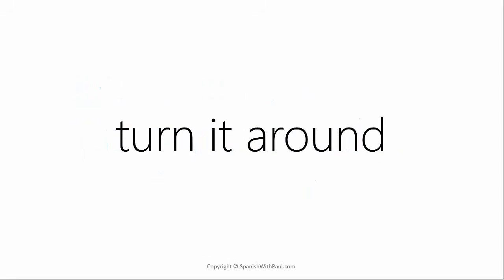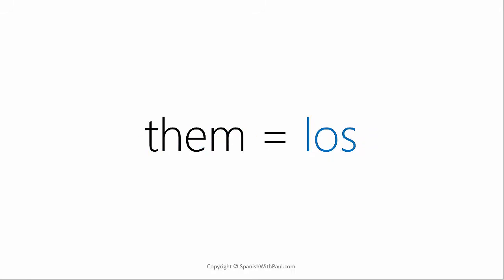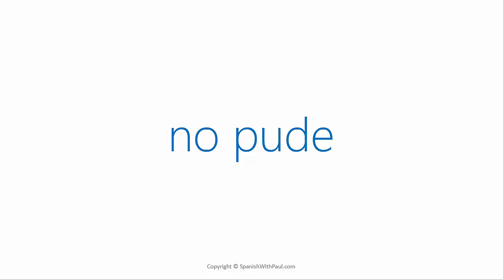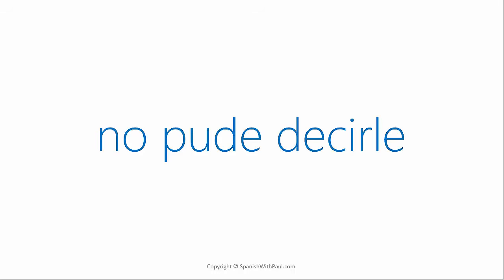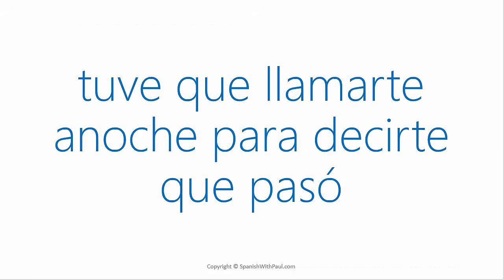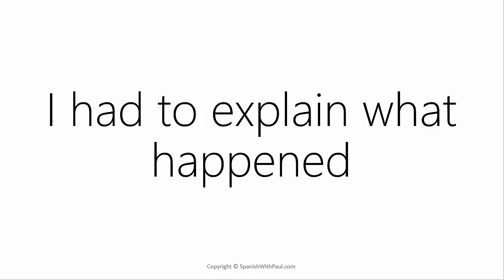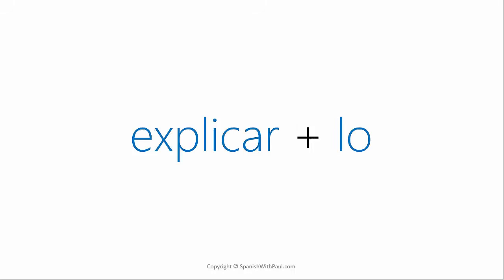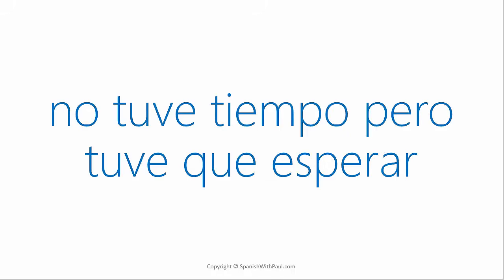Practicing The Past In Spanish (Preterit Tense)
Here's how to talk about the past in Spanish using the preterite (or preterit) tense. I'll give you some essential tools so you can start speaking with confidence right away!

Hello everyone,

Talking about the "past" in Spanish is a vast topic, by far more complicated that talking about the present or the future.

In today's lesson I'll give you a peak inside just how to do it, armed with some essential verbs and phrases to really get you going!

I'm focusing on just one aspect of the past here known as the preterite (or preterit) in grammar... however, as I've mentioned there are a myriad of ways you can express the past in any language, not just one. The truth is it requires a lot of study and practice.

Hopefully this lesson will inspire you keep going.

Enjoy and see you next Monday,
Paul